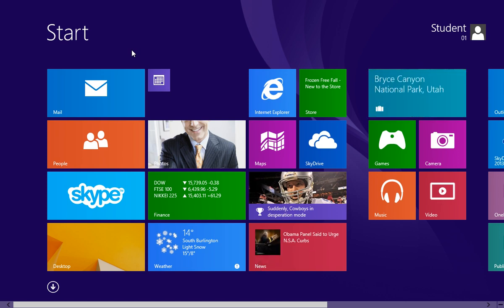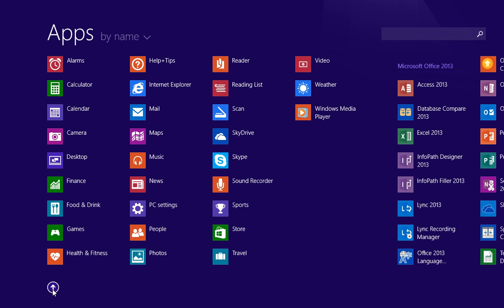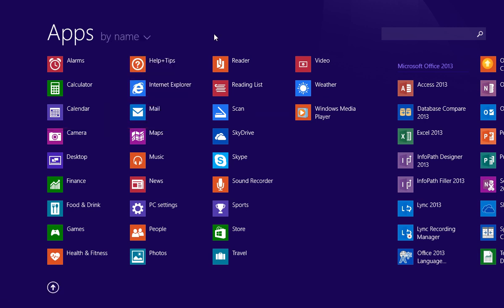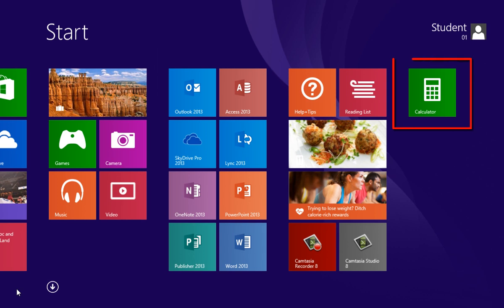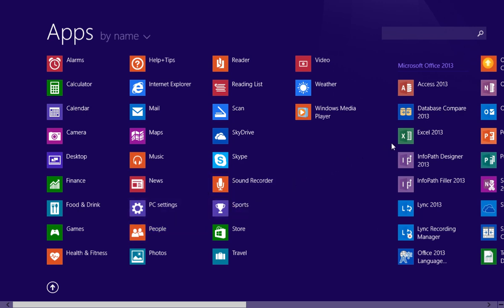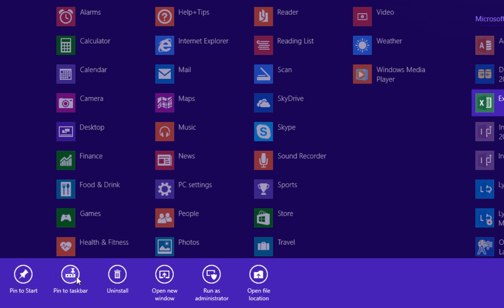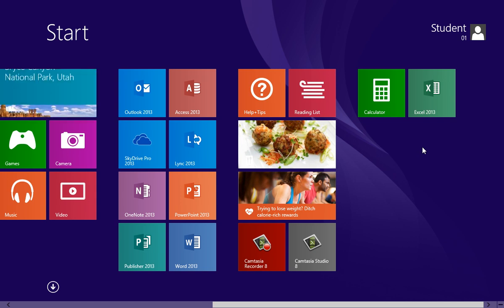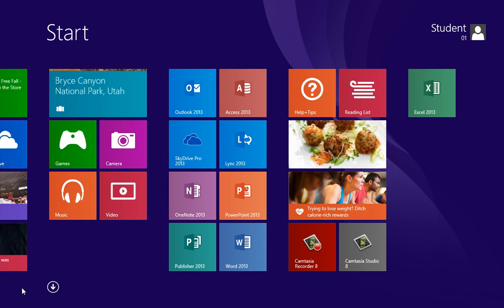Windows 8.1: Adding and Remove Apps from Start Menu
Simple customization is one of the features that make this great new look for Windows work so well.  Learn how to re-size each of the apps on your Start Screen to get just the right look and feel.